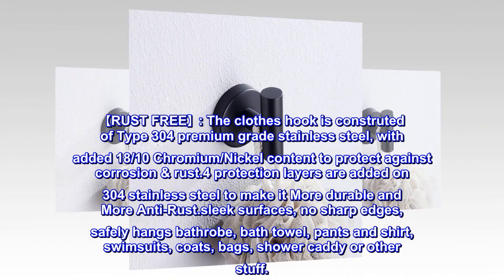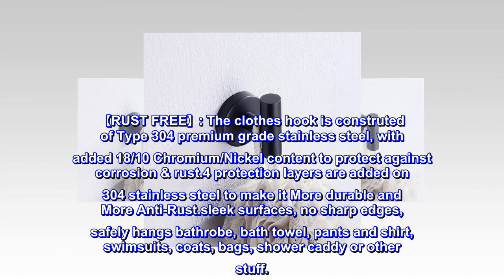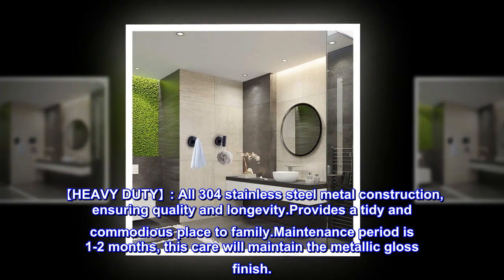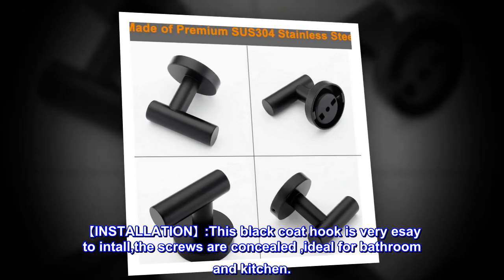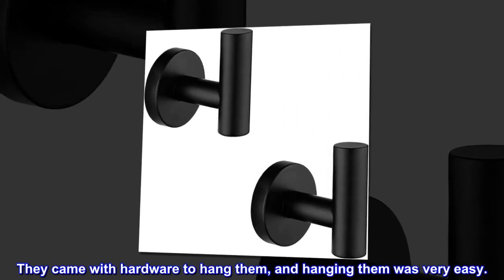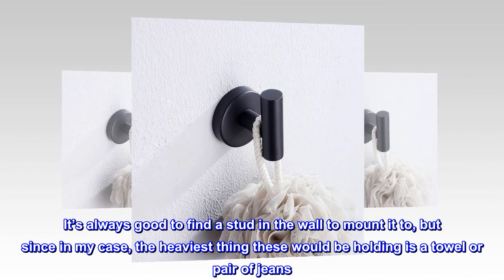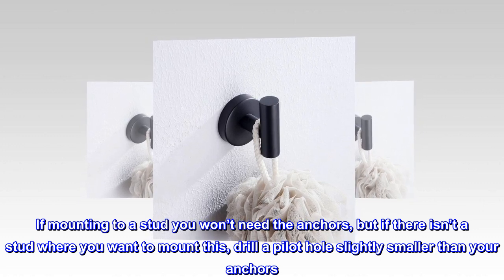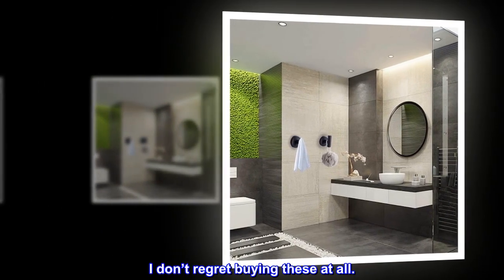Nolimas Towel Coat Hook Matte Black SUS304 Stainless Steel Bathroom Clothes Cabinet Closet Sponges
【FINISH】: Matte Black, Stylish and exquisite matte process make the Towel hook holder look fashion and feel comfortable.NO fade, stain-proof effectively to solves fingerprints and the accumulation of dust and oil.ONLY clean with a soft, damp cloth gently.
【RUST FREE】: The clothes hook is construted of Type 304 premium grade stainless steel, with added 18/10 Chromium/Nickel content to protect against corrosion & rust.4 protection layers are added on 304 stainless steel to make it More durable and More Anti-Rust.sleek surfaces, no sharp edges, safely hangs bathrobe, bath towel, pants and shirt, swimsuits, coats, bags, shower caddy or other stuff.
【HEAVY DUTY】: All 304 stainless steel metal construction, ensuring quality and longevity.Provides a tidy and commodious place to family.Maintenance period is 1-2 months, this care will maintain the metallic gloss finish.
【INSTALLATION】:This black coat hook is very esay to intall,the screws are concealed ,ideal for bathroom and kitchen.

I ordered these since I had some wall space next to my bathroom door, which is directly next to the shower door. They came with hardware to hang them, and hanging them was very easy.

Place the bracket the hanger mounts to up where you want it. It’s always good to find a stud in the wall to mount it to, but since in my case, the heaviest thing these would be holding is a towel or pair of jeans. Once you have the bracket where you want it, mark your holes. If mounting to a stud you won’t need the anchors, but if there isn’t a stud where you want to mount this, drill a pilot hole slightly smaller than your anchors. Carefully pound the anchors in, put the bracket up and screw it into the anchors. Once you’re done, back the set screw out on the actual hanger, place onto the bracket, orient it the way you want it, then tighten the set screw.

I don’t regret buying these at all.